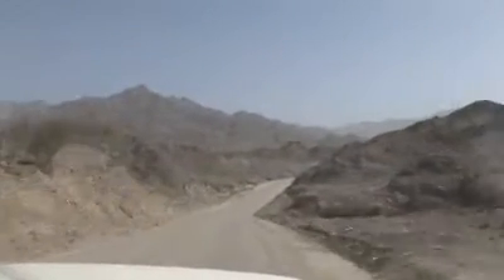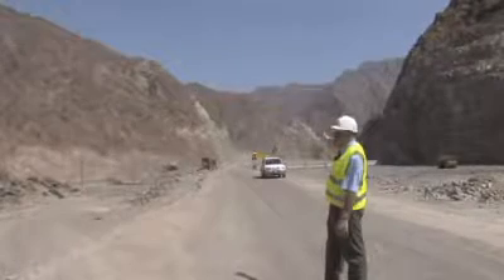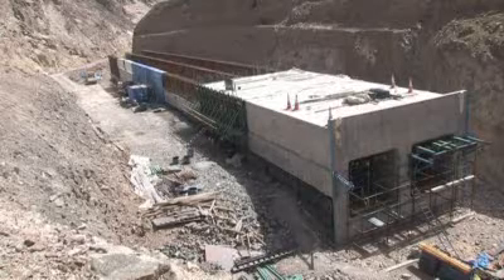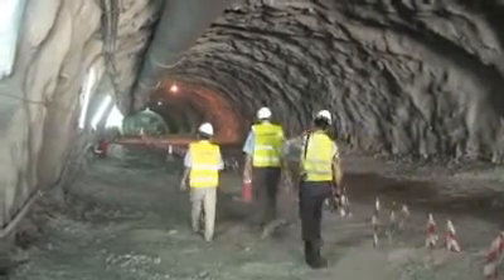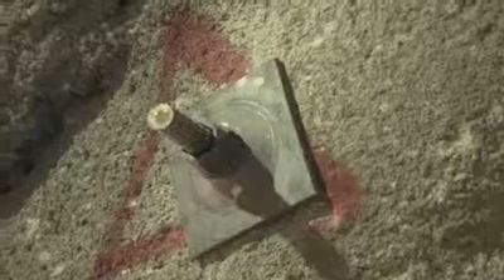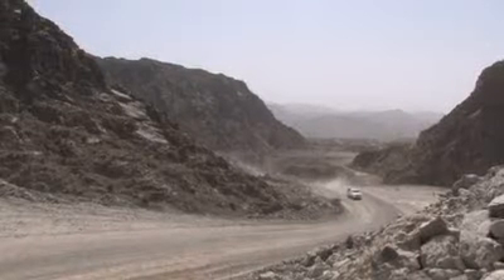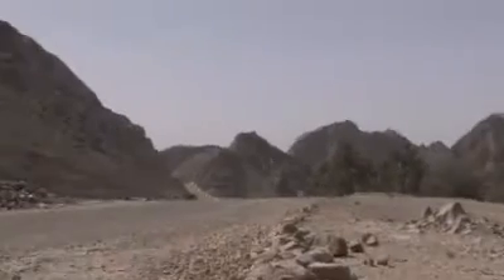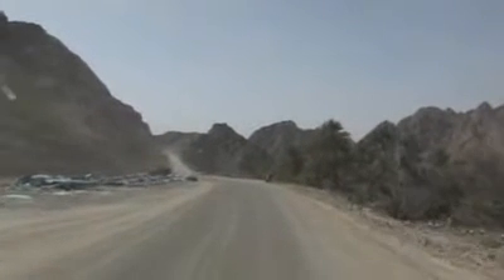Halcrow, Diftah to Shis road and tunnel, UAE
Diftah to Shis road and tunnel, Sharjah, UAE